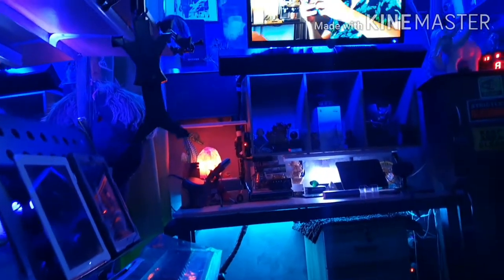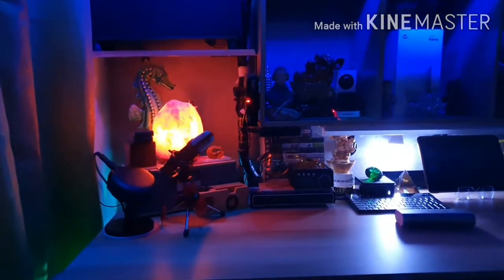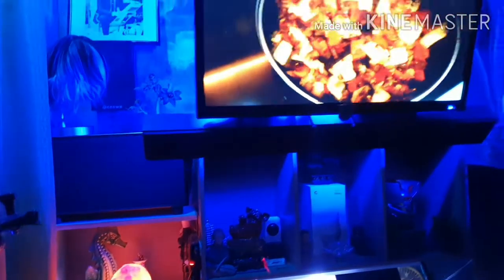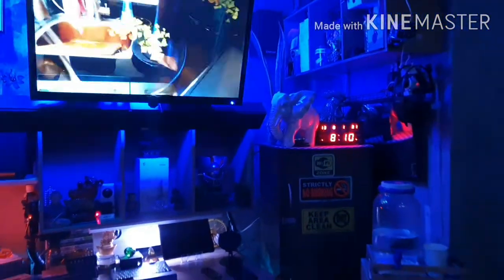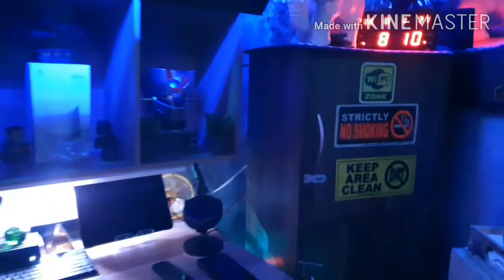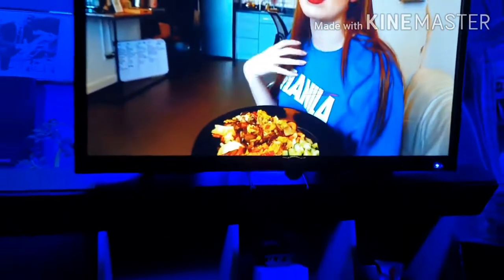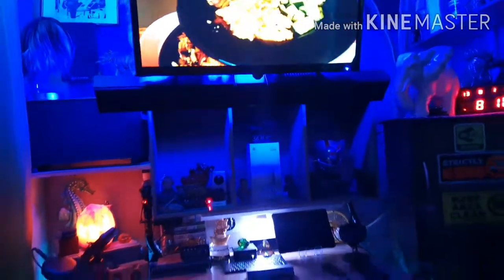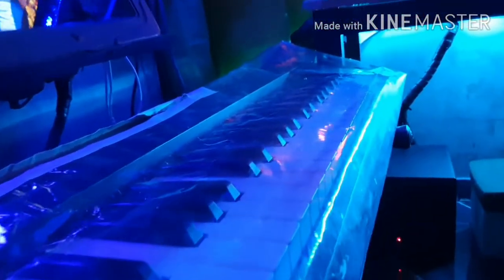Year 2020 New Customize High Tech Work Station, Youtube Studio and Home Theater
My Own Customized High Tech Work Station, YouTube Studio and Home Theater and all are controlled powered by Amazon Echo "Alexa"...
It takes me to complete for 4months and one at a time i bought all the gadgets, cabinets, Table, keyboard piano ,  the Home Theater sets and my two brand new Amazon Echo "Alexa..
Well because we live now in a different New Normal Life which all are doin Work from Home so i build my work home office studio all the gadgets and accessories i want for my work online and making my internet more faster in 3 router all my work well efficient and fast...